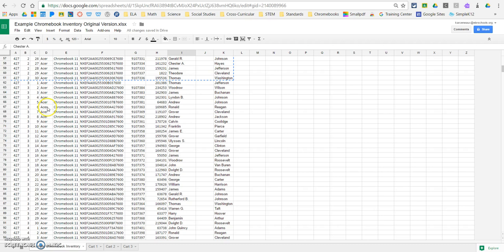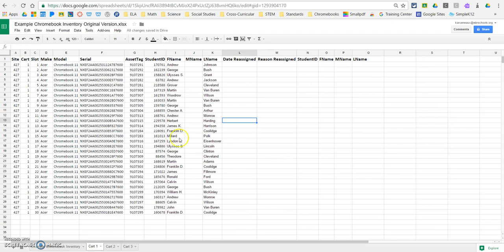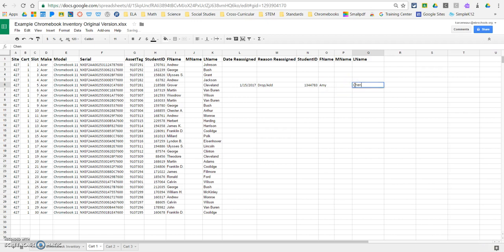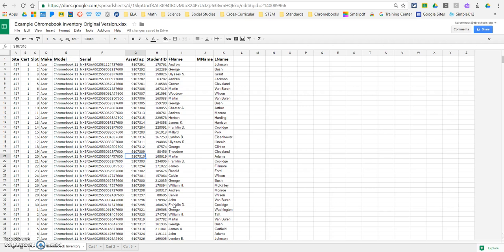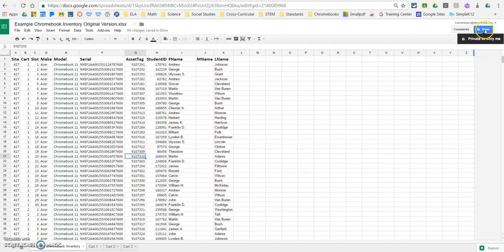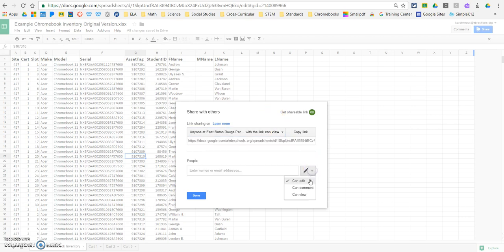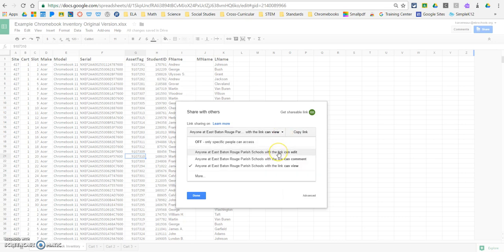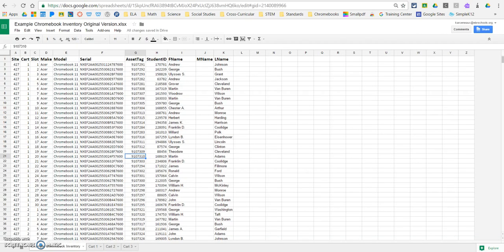Google Sheet Inventory Reassigning and Sharing